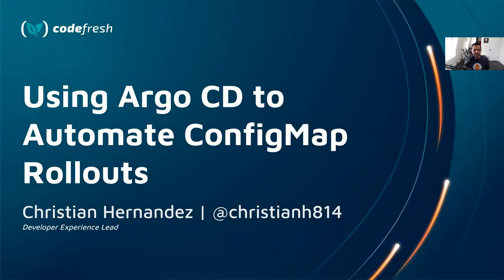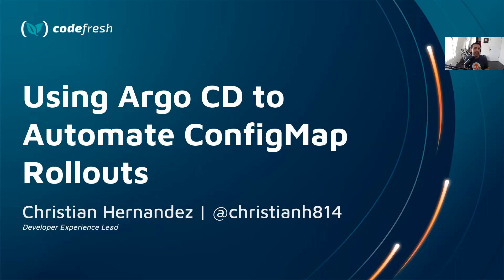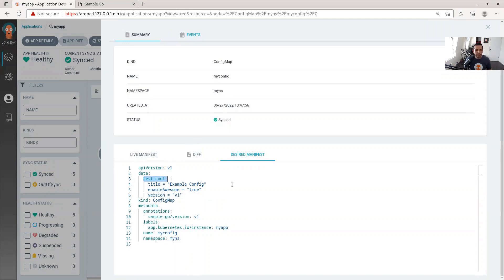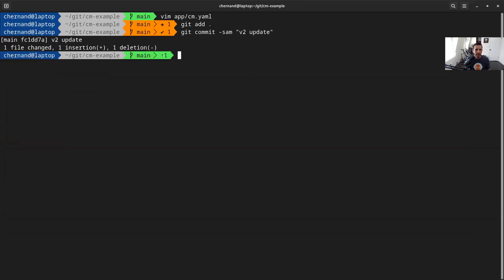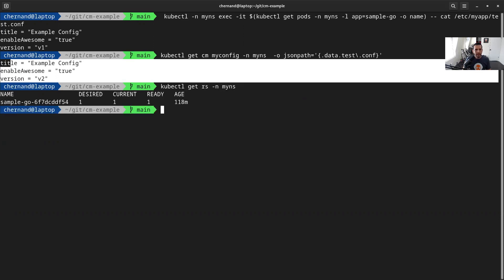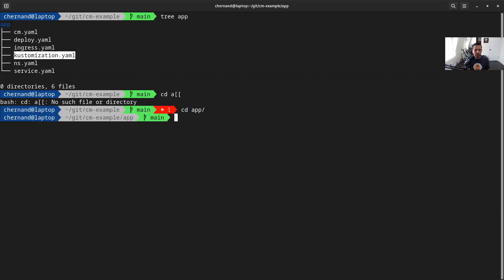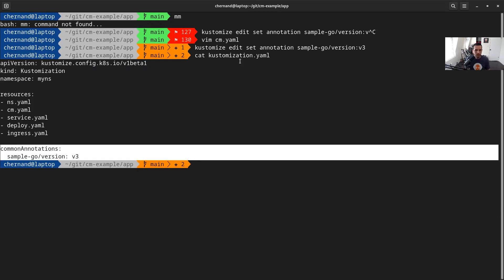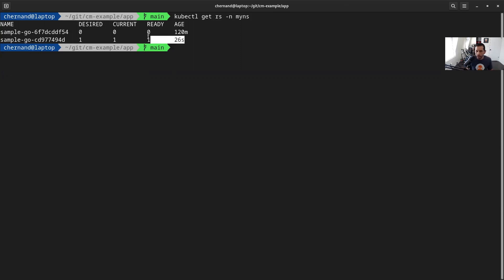Automating ConfigMap changes with GitOps and Argo CD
In this video, Christian Hernandez shows you some tips and tricks about how to automate application rollouts when you make a change to your configMaps. Same trick works for Secrets too! Check it out